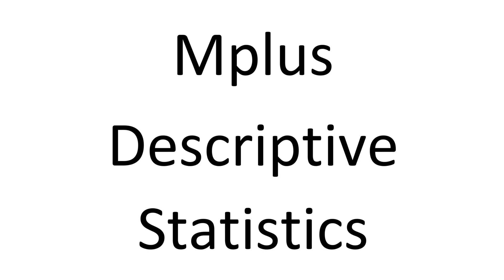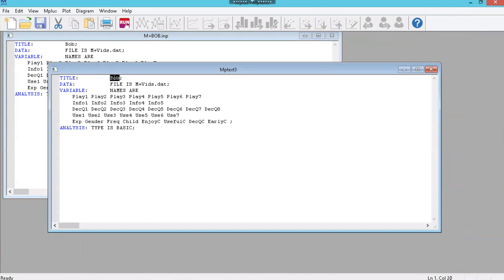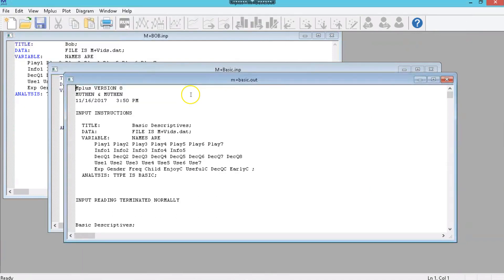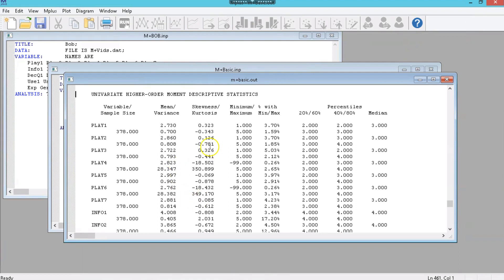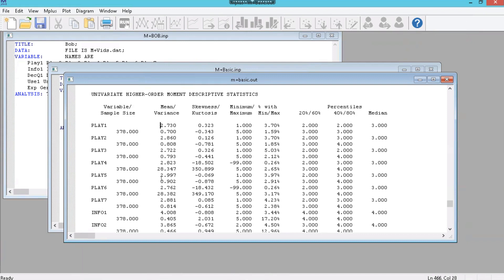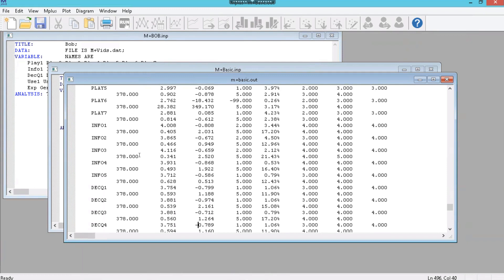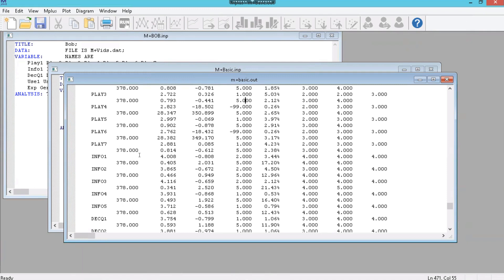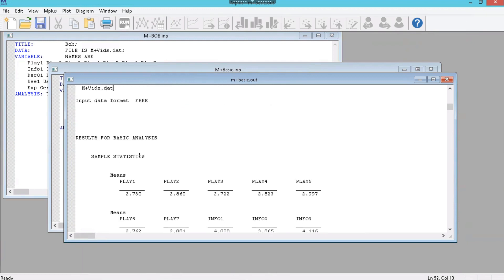Mplus Analysis Type is Basic (descriptives)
In this video I show how to run a basic analysis in Mplus. This returns the descriptive statistics regarding normality. Here is a site with some syntax examples